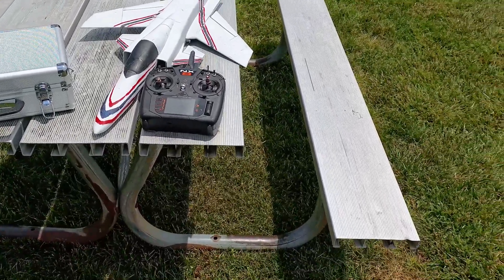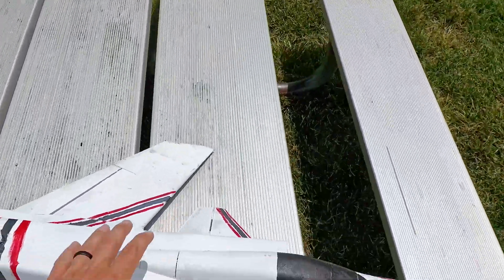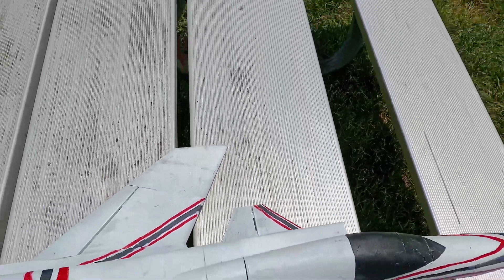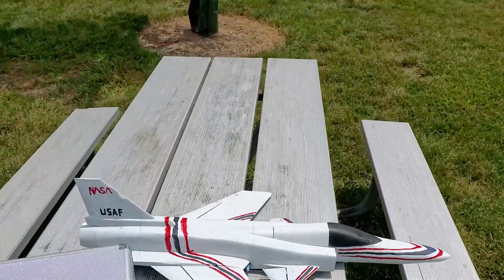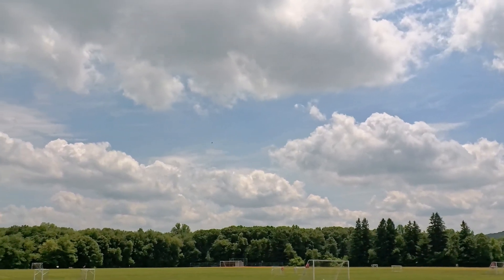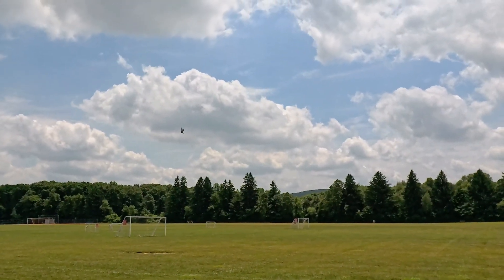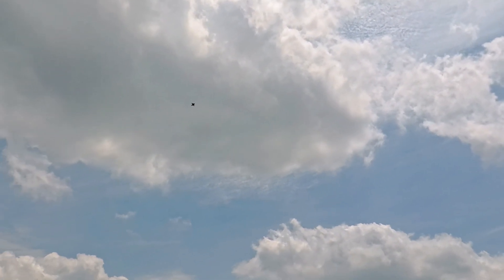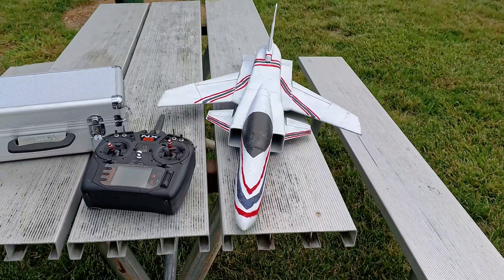X 29 Activated canards!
I felt the X-29 needed to have separate control trim and more pitch authority so i activated the canard surfaces with two 3.7g servos.  big improvement.